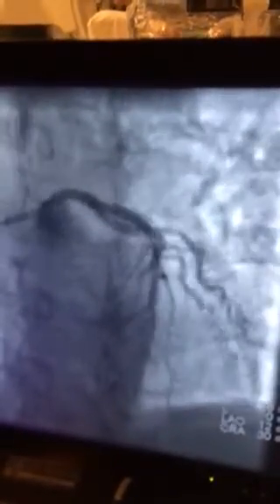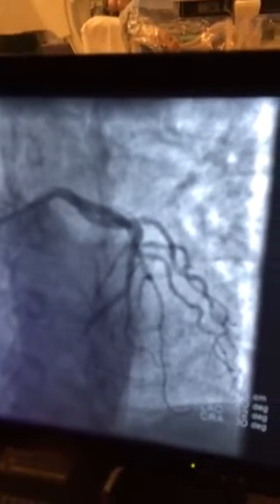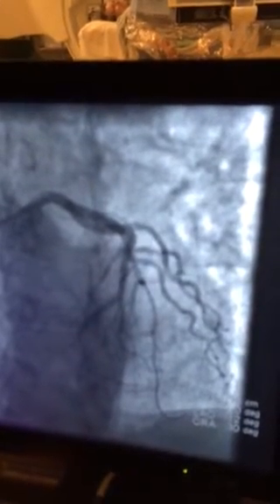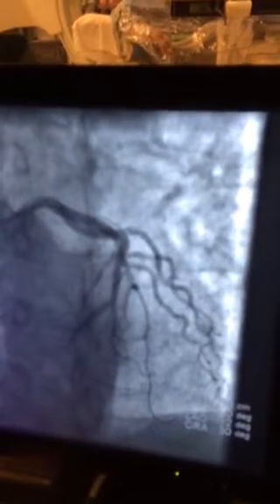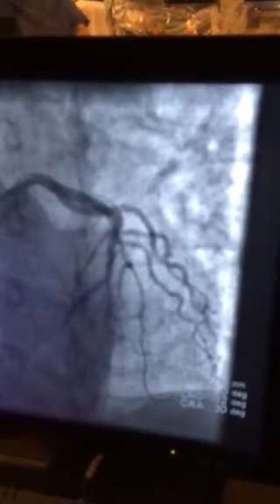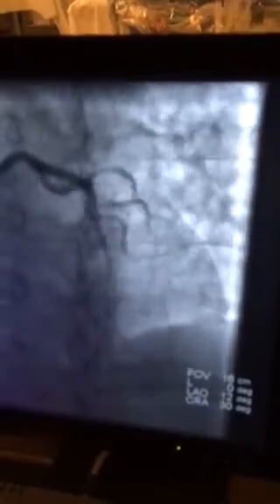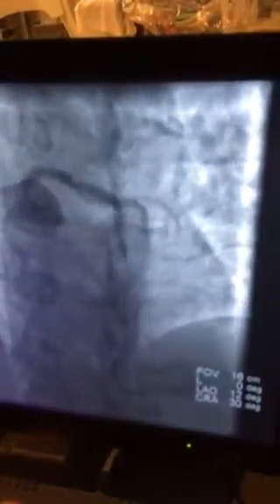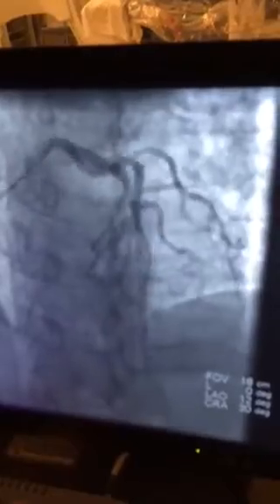Dr. Tahir Reviews the Transradial Coronary Stent Placement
In this video, Dr. Tahir reviews the transradial coronary intervention (angioplasty and stent placement) and the arterial dissection that occurred - not an unusual occurrence during stent placement.